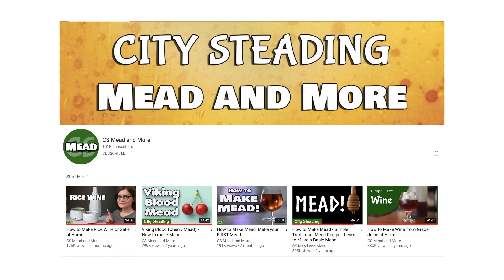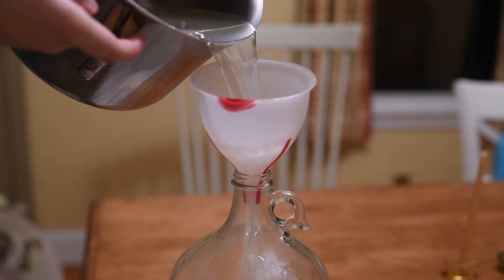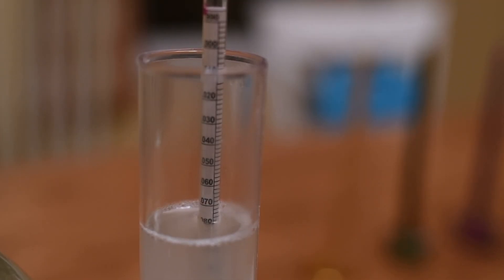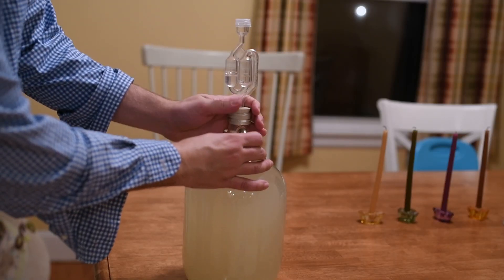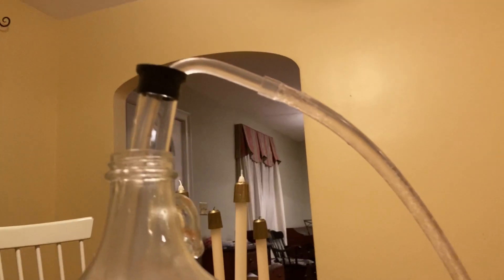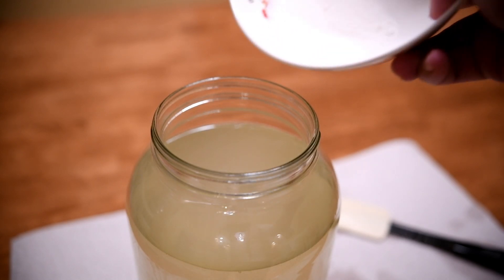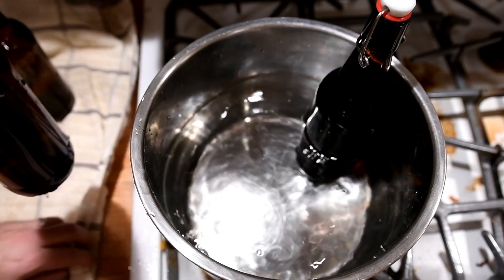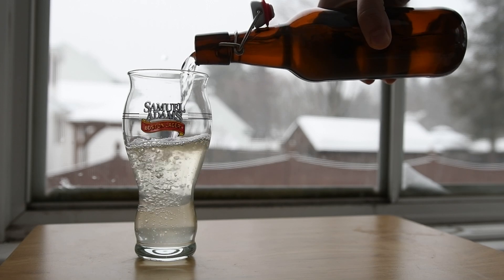Brewing Ginger Beer – EJ Brews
EJ is not satisfied with a regular old Canada Dry. So he brews his own ginger beer!

Brewing equipment used (all links earn me commission)
Mead making kit (includes jug, packet of yeast, airlock, yeast nutrient)
Auto siphon
Bottle filler
One gallon jar fermenter
PG tips tea

BBQ Equipment (All Amazon links earn me commission)
Weber big chimney
Weber Lighter Cubes

Rode VideoMicro (great shotgun mic)
Panasonic S5 (Camera used)
Zoom H2n (sound recorder)
Rode Lav Mic
Rode Lac Mic adapter